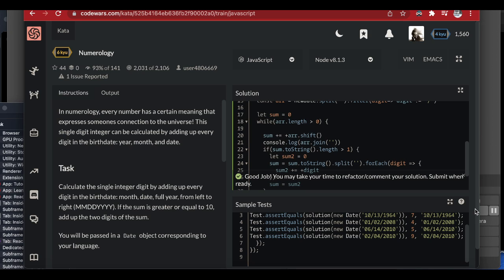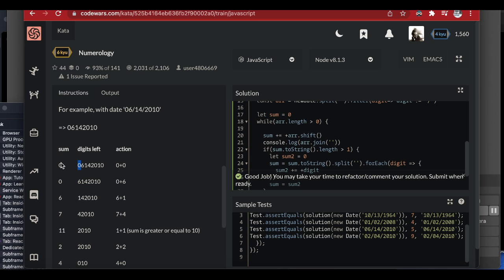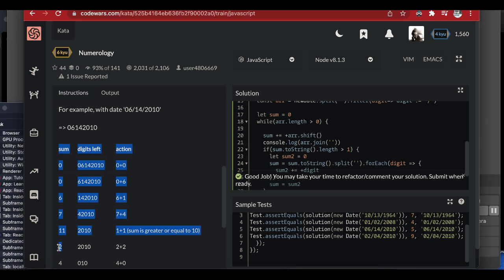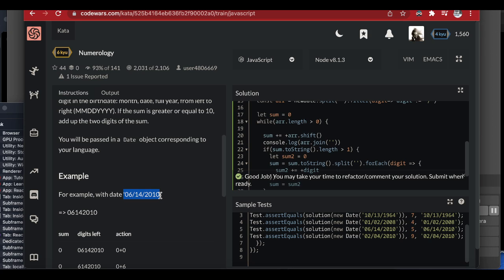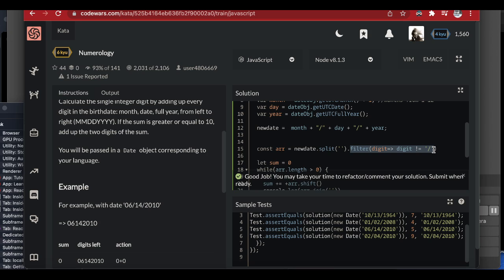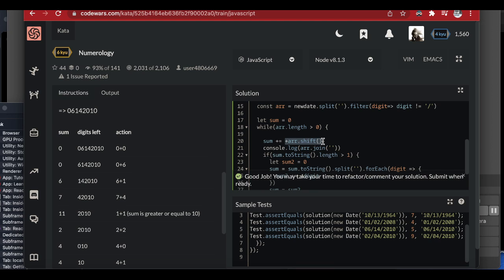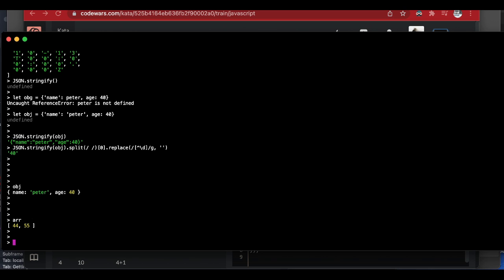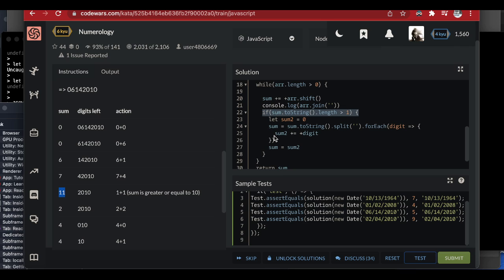Numerology | 6 kyu - codewars | javascript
How to get year/month/day from a date object?

In numerology, every number has a certain meaning that expresses someones connection to the universe! This single digit integer can be calculated by adding up every digit in the birthdate: year, month, and date.

Task
Calculate the single integer digit by adding up every digit in the birthdate: month, date, full year, from left to right (MMDDYYYY). If the sum is greater or equal to 10, add up the two digits of the sum.

You will be passed in a Date object corresponding to your language.

Example
For example, with date '06/14/2010'

= 06142010

sum digits left action
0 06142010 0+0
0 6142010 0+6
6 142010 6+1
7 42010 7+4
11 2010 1+1 (sum is greater or equal to 10)
2 2010 2+2
4 010 4+0
4 10 4+1
5 0 5+0
5 done
So, what is your number?